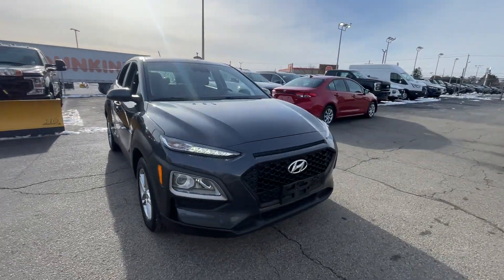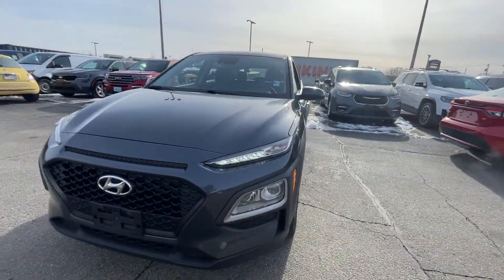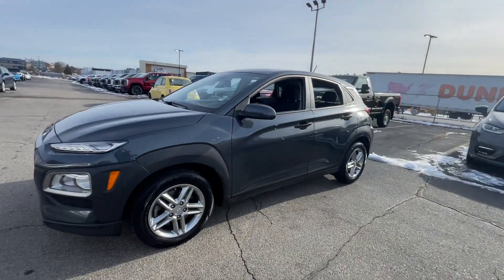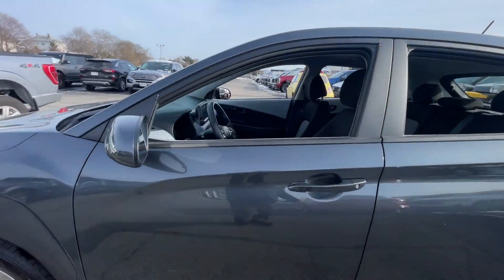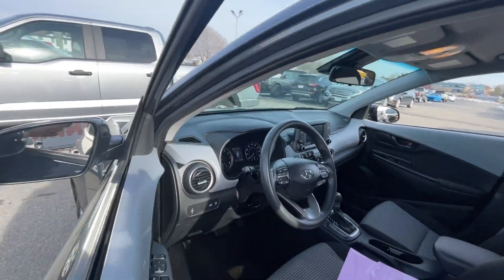2021 Hyundai Kona SE Fall River, New Bedford, Dartmouth, Fairhaven, Plymouth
Empire Ford Inc. is located at 292 William S Canning Blvd, Fall River, MA 02721 and can be reached by phone via . We are your top choice when it comes to New and Used Ford vehicles in Fall River, New Bedford, Dartmouth, Fairhaven, Plymouth, Massachusetts.

2021 Hyundai Kona SE KM8K1CAA5MU651908 Video

With our large Pre-Owned Inventory, we have the car, truck or SUV you’re looking for!

All our Pre-Owned vehicles must go through a strict evaluation and meet our premium manufacturing standards to earn the Certified title. You can find even more information on our Certified Ford Inventory

Want to take a look at our current Used Inventory Specials? Find a great model to take home at a special price

Thank you for considering Empire Ford Inc. as your premier Massachusetts Ford dealer. We look forward to helping you with all your used car needs and hope to see you soon!